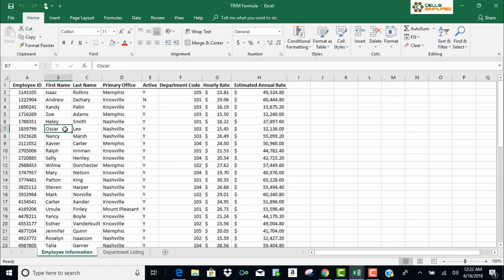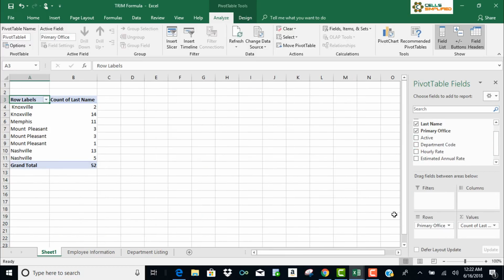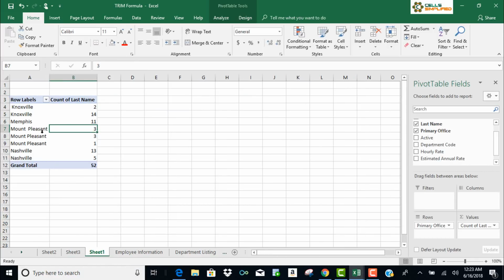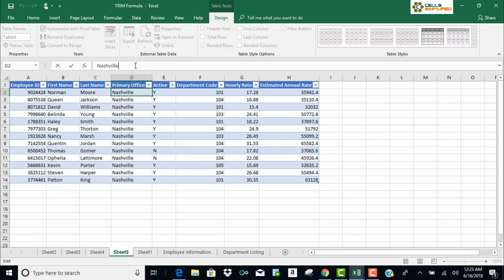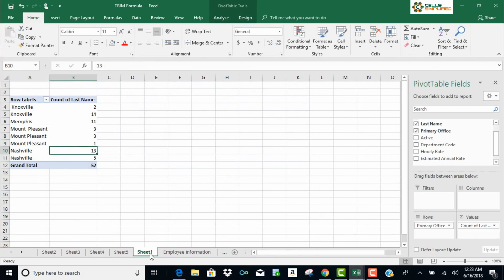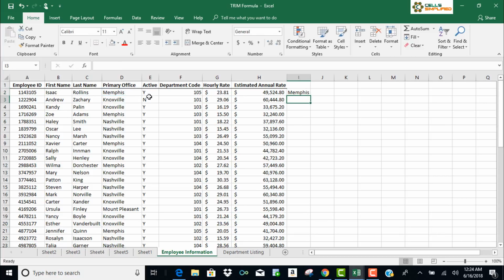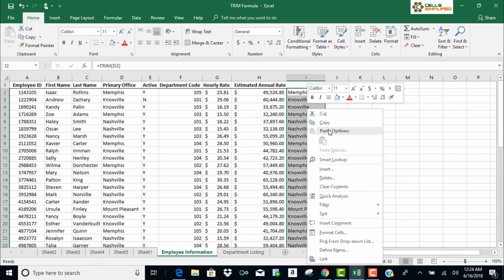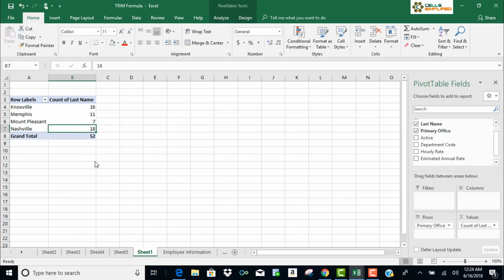WOW! Excel is Really Picky - the TRIM Formula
Using the TRIM formula to clean up extra spaces in your data can resolve problems in your PivotTables, Vlookup Formulas, and SumIf formulas.

Stock Images from StoryBlocks.